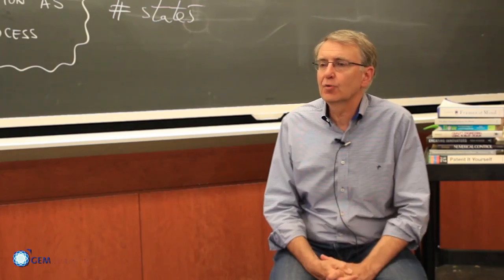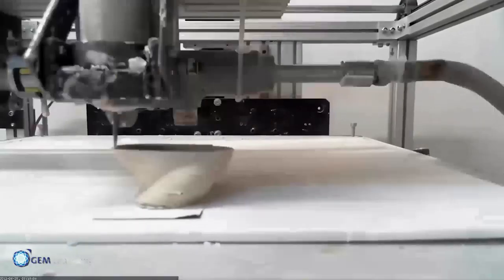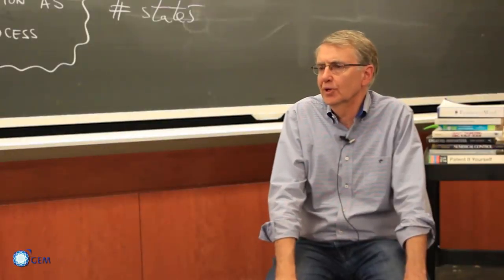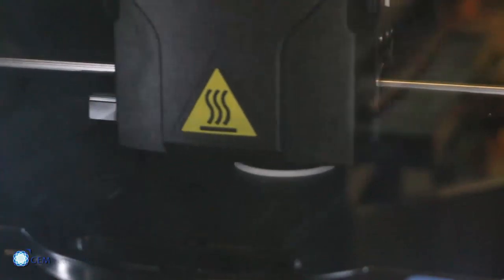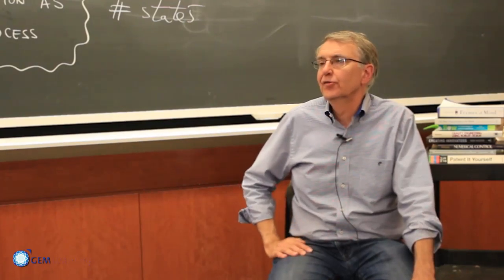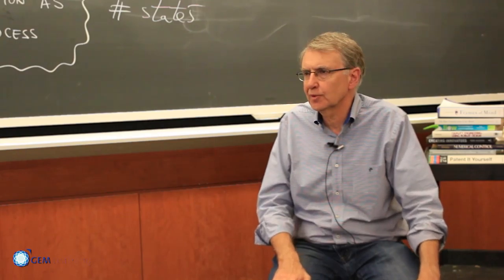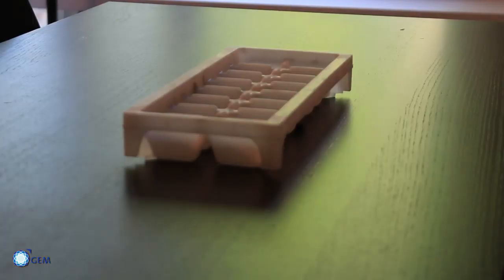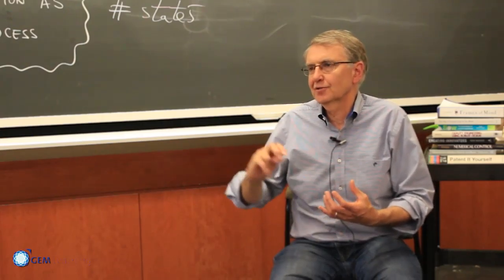Frozen Sand: The Invention of 3-D Printing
An interview with Dr. Emmanuel Sachs, the inventor of 3-D printing